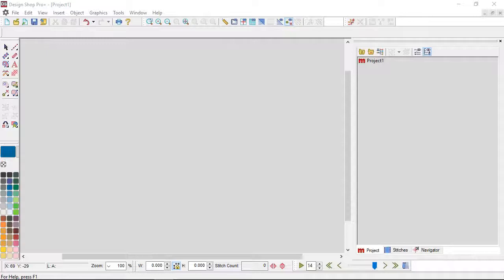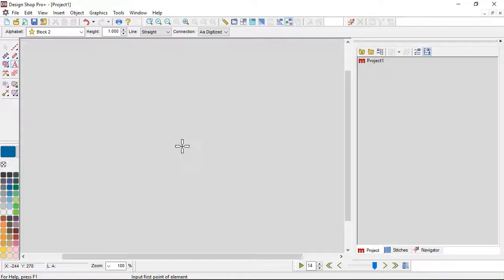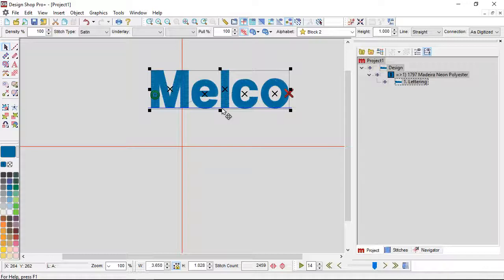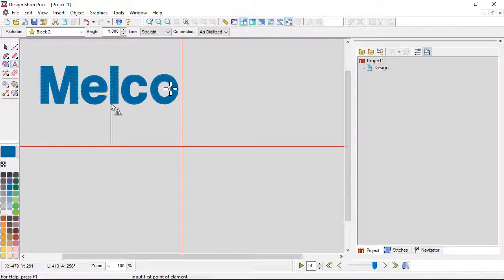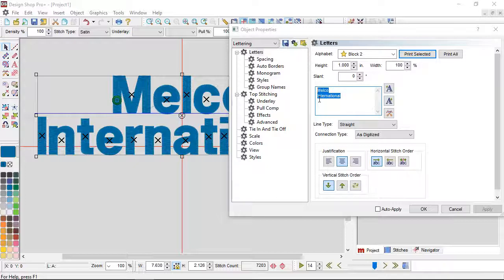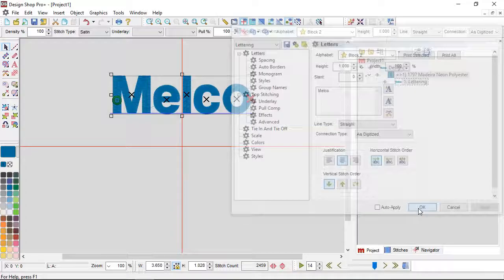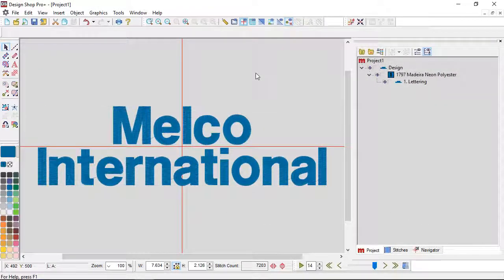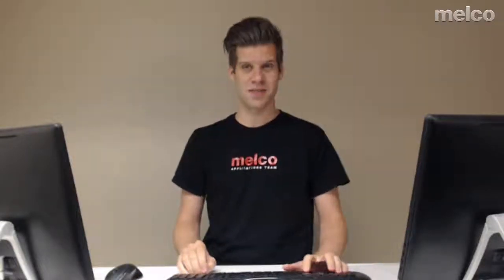DesignShop V10 ~ Creating a Lettering Segment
Create lettering segments to achieve embroidered personalization.